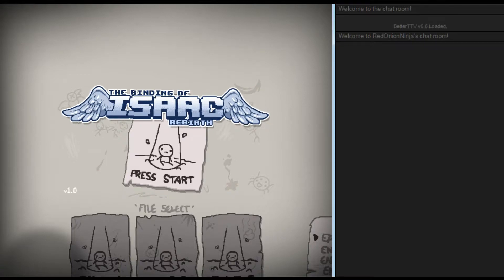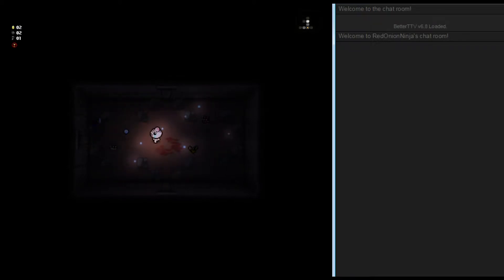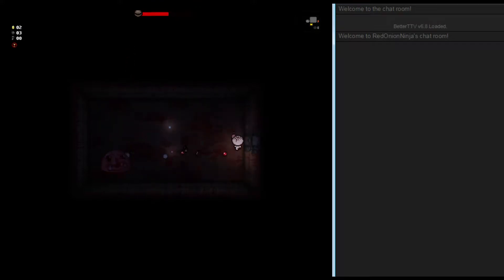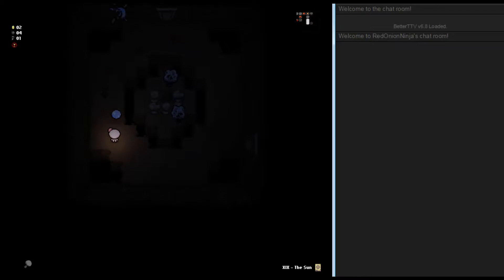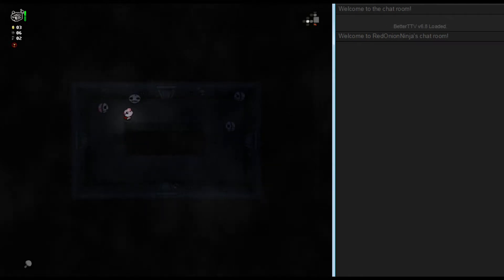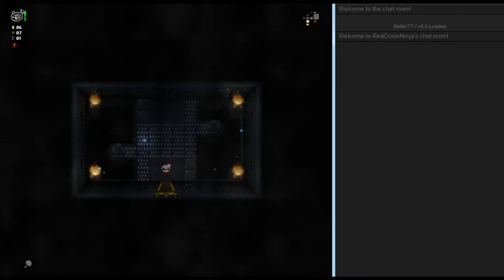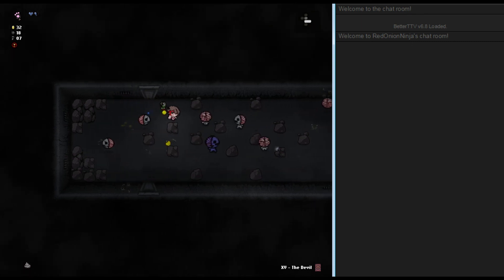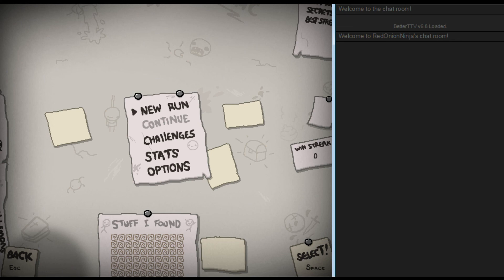Rebirth is out! (part 1)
The binding of Isaac Rebirth is out! let's start!